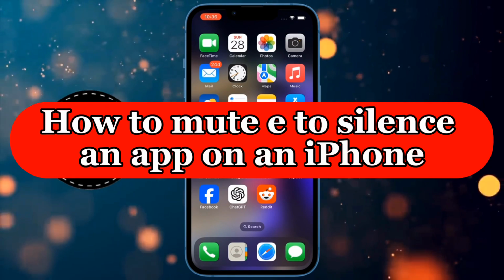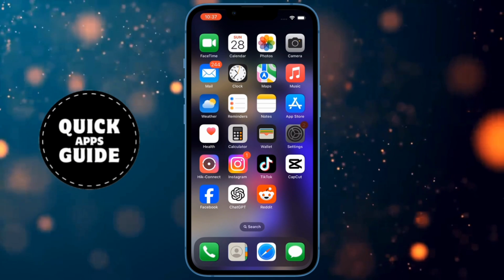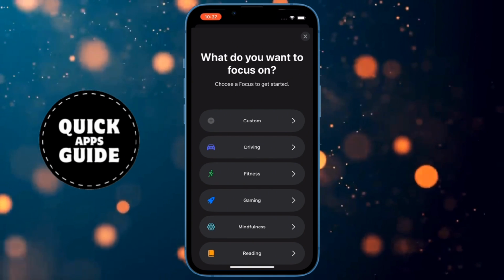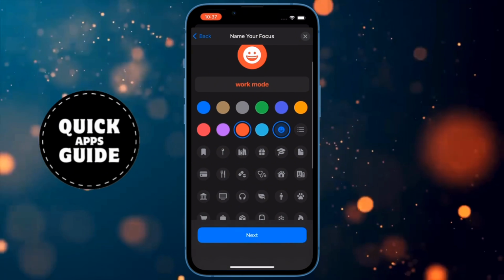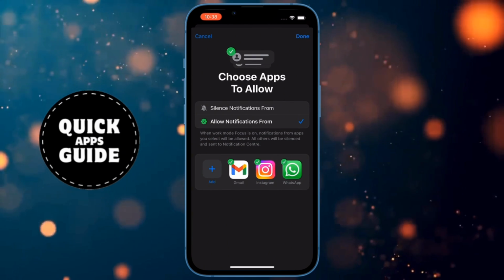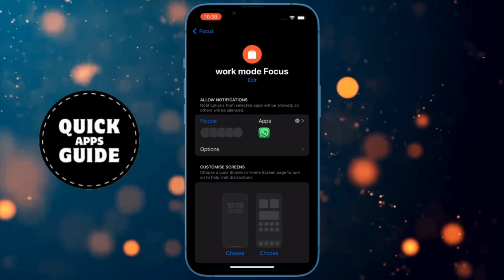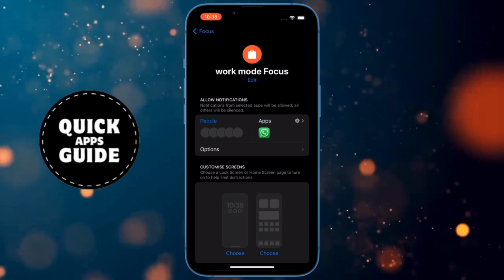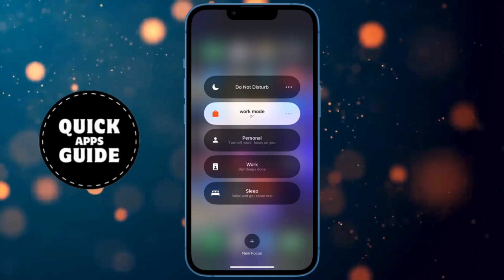How to MUTE / SILENCE An App On iPhone - iPhone Tutorial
Tired of getting constant notifications or sounds from certain apps? In this video, we’ll show you how to easily mute or silence any app on your iPhone. Learn how to adjust notification settings and sound preferences for individual apps, so you can enjoy a more peaceful and focused experience on your device.